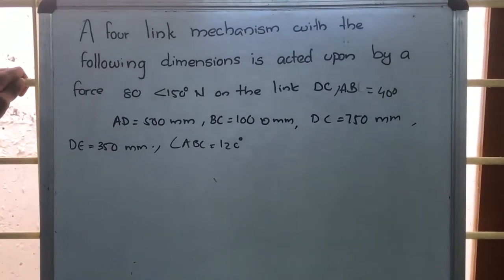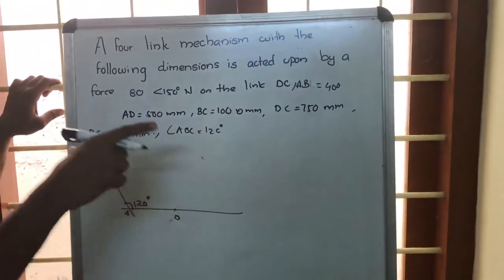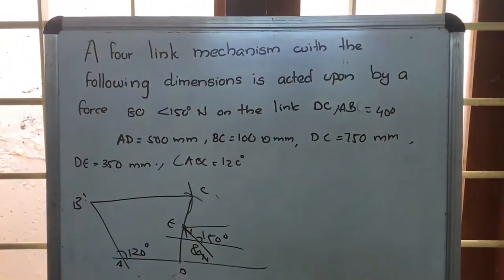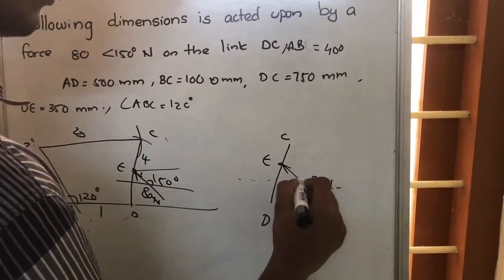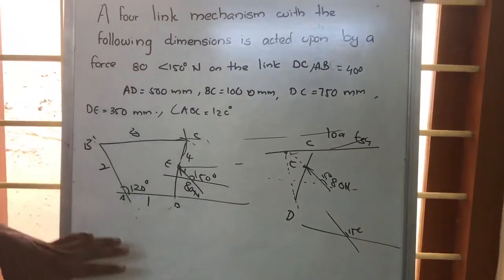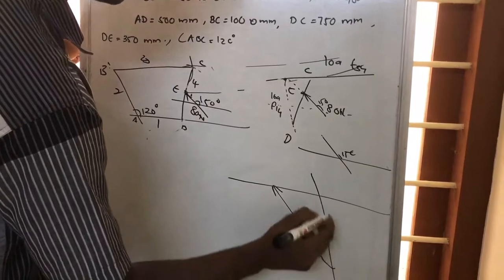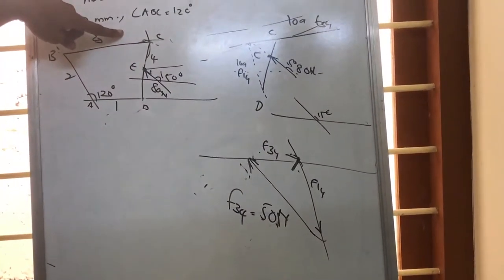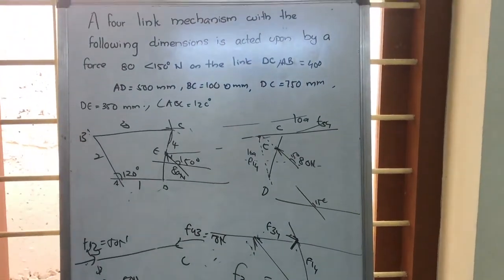Static force analysis Problem(quickly!)🔥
10 AWESOME GADGETS EVERY STUDENT MUST HAVE :

1. Ray-Ban Unisex Sunglasses 2000 Rs
2. Apple iPhone 20000 Rs
3. Casio Chronograph Watch 4000 Rs
4. Nike Mid Casual Shoes 2000 Rs
5. W.O.W. Perfumes Black 500 Rs
6. Ben Martin Denim Shirt 500 Rs
7. Slim Fit Black Stretch Jeans 500 Rs
8. FabSeasons Unisex Cap 299 Rs
9. Woodland Leather Belt 700 Rs
10. JBL Go Bluetooth Speaker 1500 Rs
11. Boat Bluetooth Headphones 2500 Rs